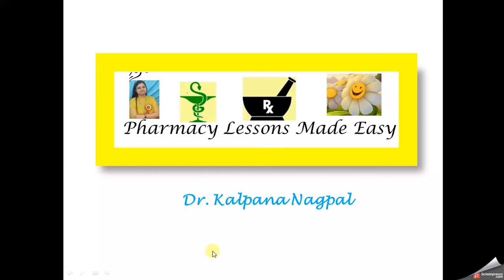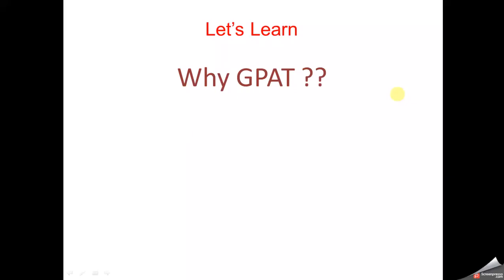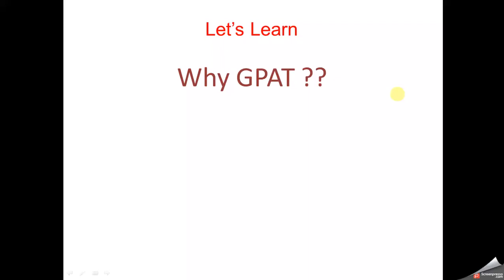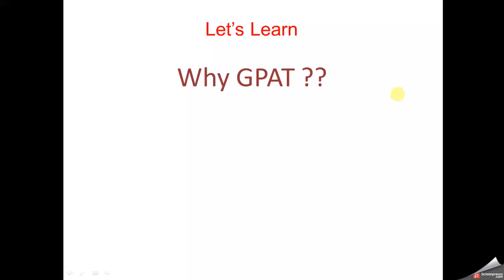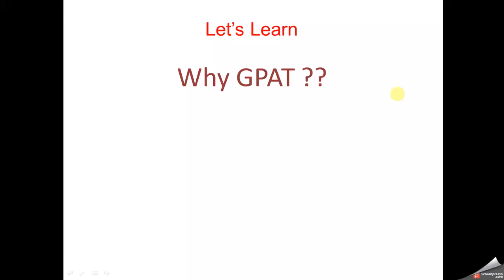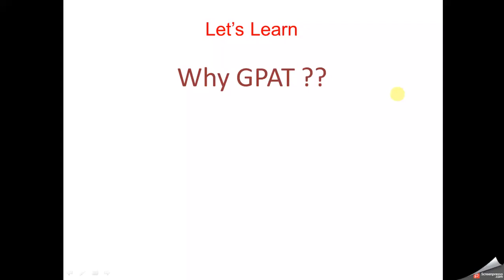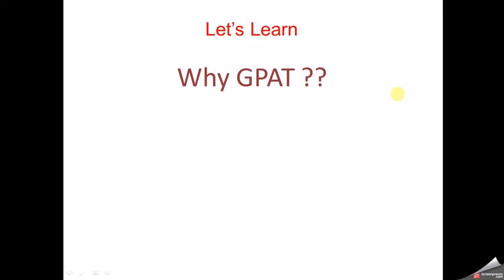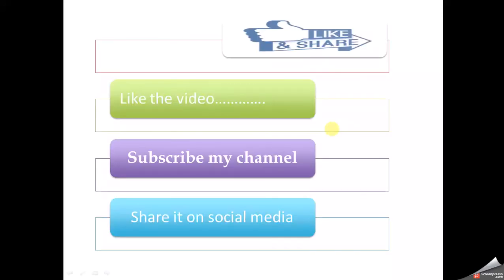L1 GPAT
Amazon link of my book titled 'Pharmaceutical Engineering'
Some good books link are